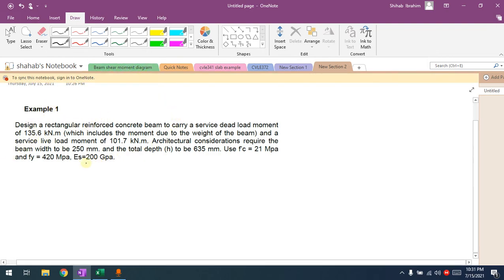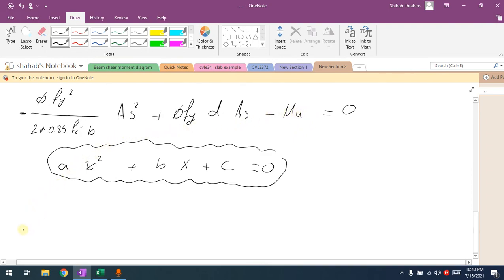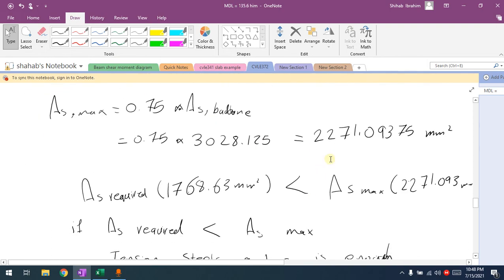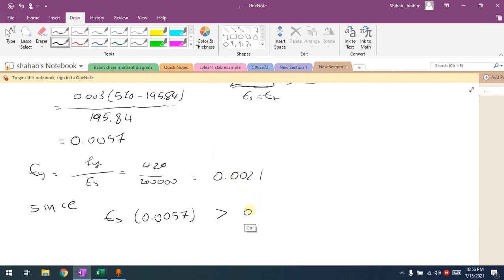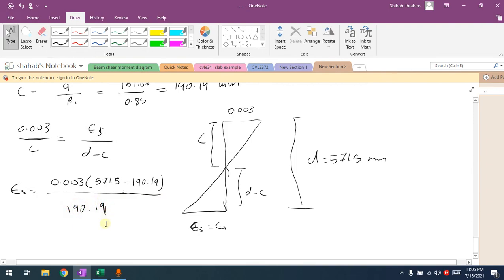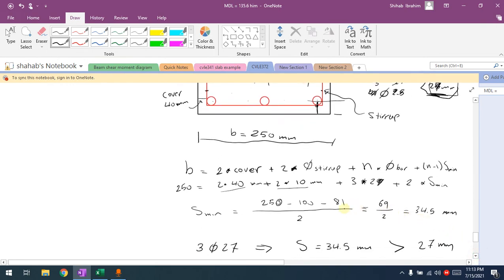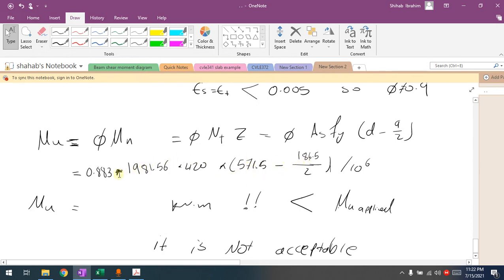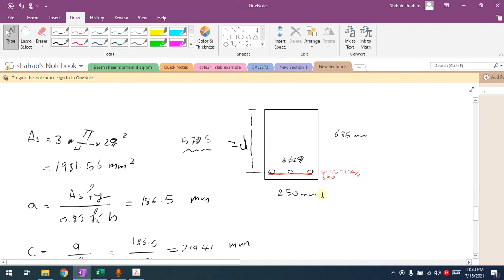CVLE372 Another approach in designing Rectangular RC for tension-steel only